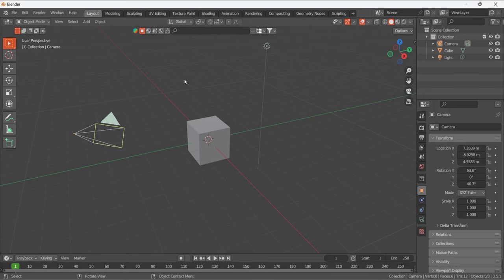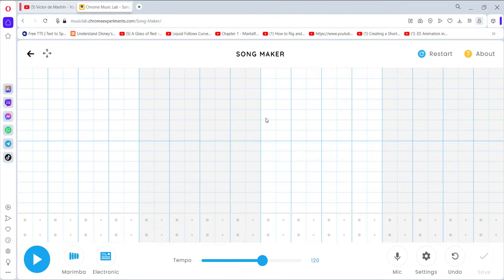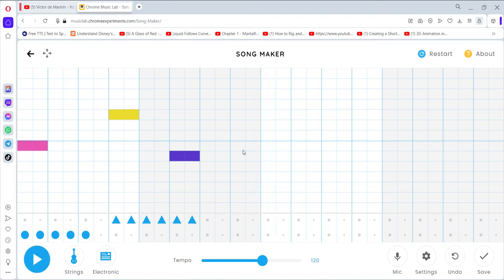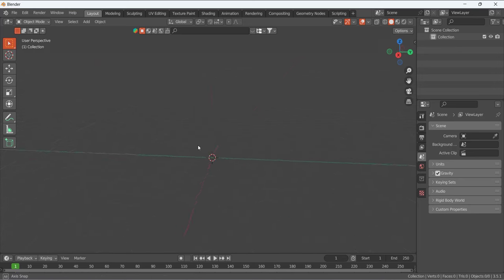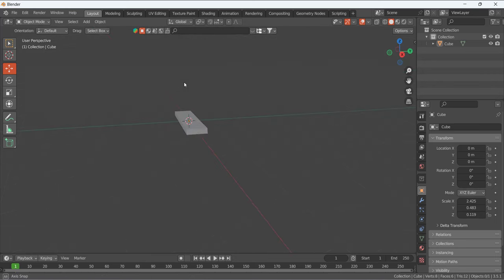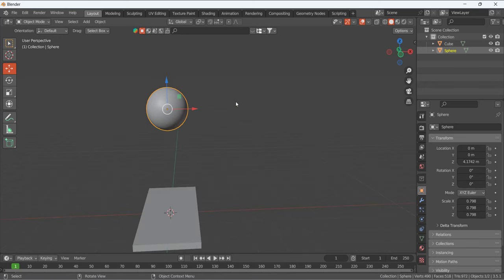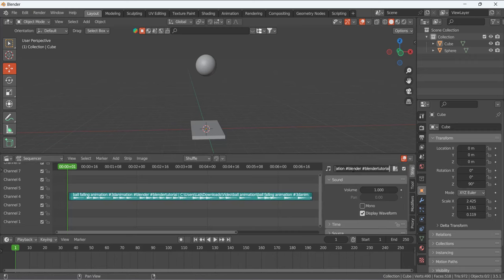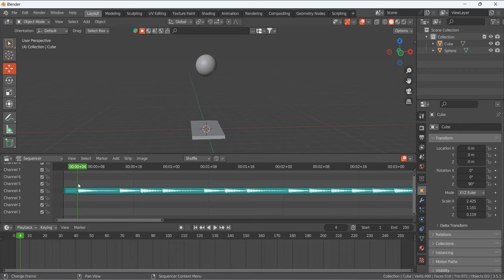Animating ball to music | bouncing ball following music animation in blender marble ball with music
if you want to know how to create animation in which a ball follow the music or a tone of famous movies or songs and make a satisfying animation which are trending on social media then follow these tutorials